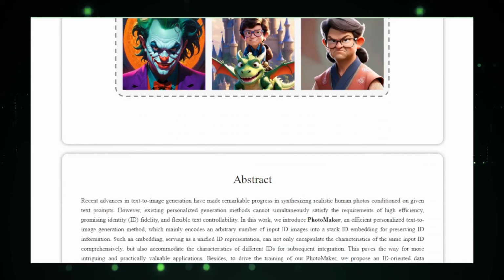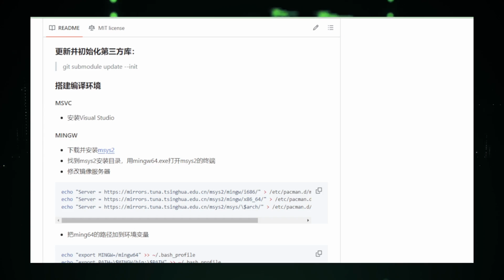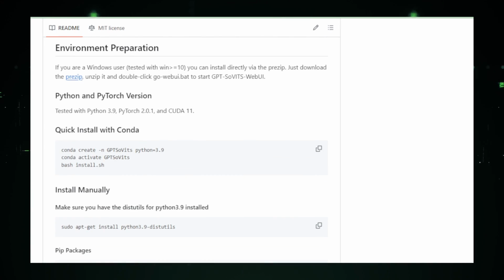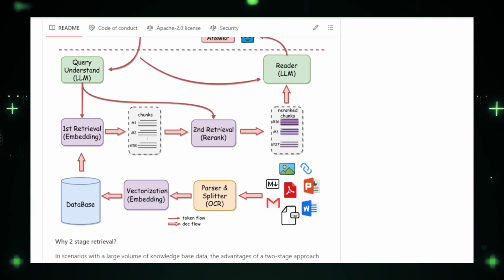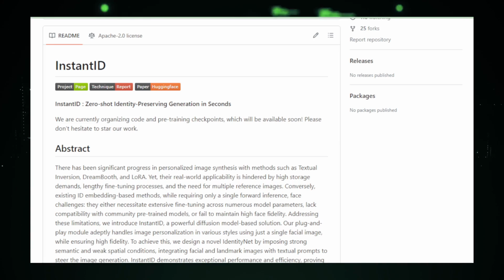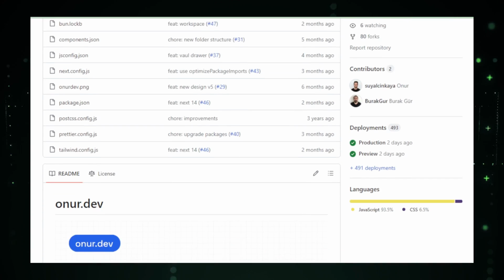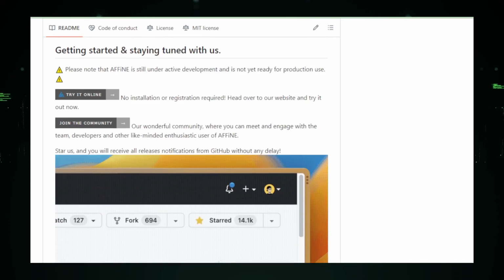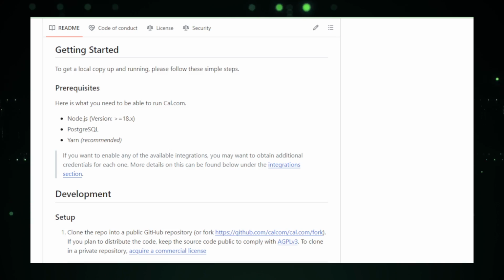Revolutionize Your World with Top 8 AI GitHub Projects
"🚀 Dive into the most groundbreaking AI projects on GitHub with AutoGPT Tutorials! We're exploring 8 innovative projects that are reshaping technology. From the image-altering brilliance of PhotoMaker to the scheduling mastery of Cal.com, discover tools that can transform your everyday life. Perfect for tech enthusiasts, developers, and curious minds alike!

8. Cal. com (formerly Calendso)